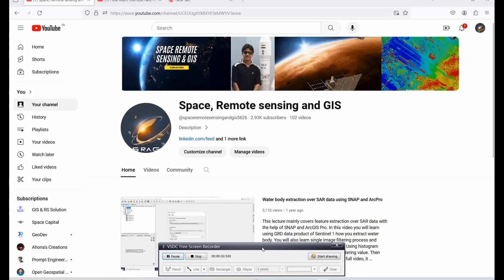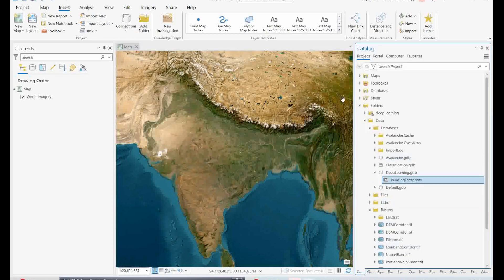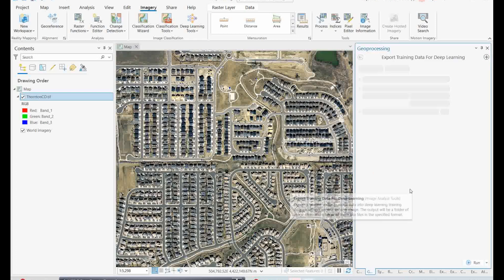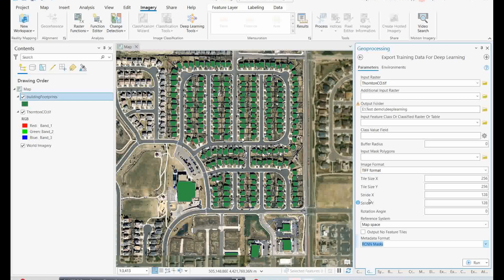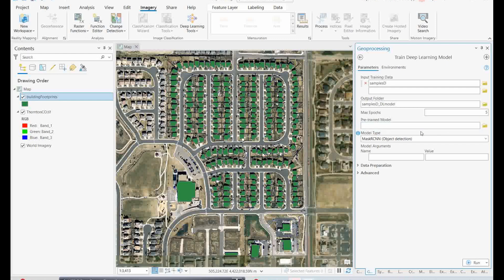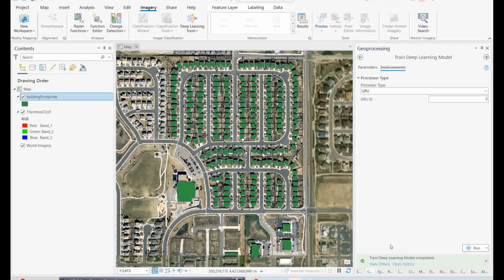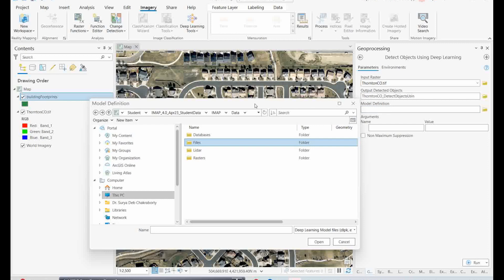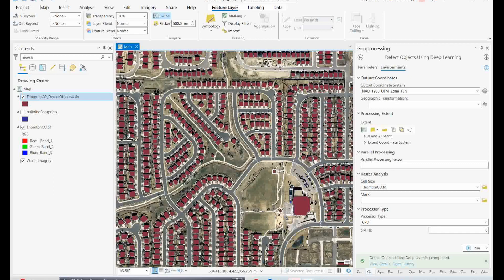Utilizing Deep Learning in ArcGIS Pro 3.2 for Building Extraction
Description: Join us in this video as we explore the integration of artificial intelligence (AI) applications in data analysis, specifically focusing on the use of deep learning models in ArcGIS Pro's Image Analyst extension for building extraction. We discuss the growing significance of AI in various industries and the abundance of high-quality imagery and raster data available today. Delve into the world of deep learning with us as we showcase how these models can be trained and utilized to extract valuable insights from imagery and raster datasets, thereby enhancing your GIS and remote sensing projects.